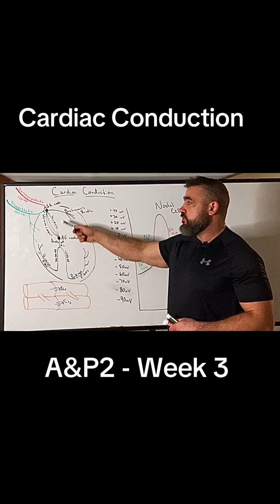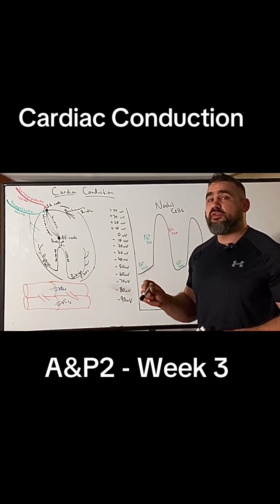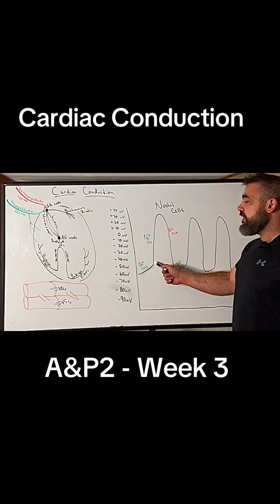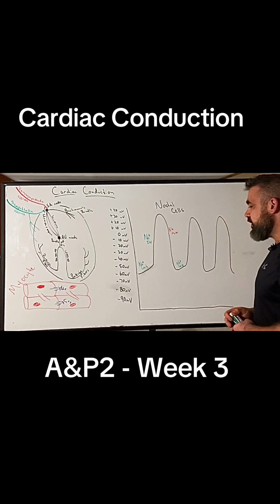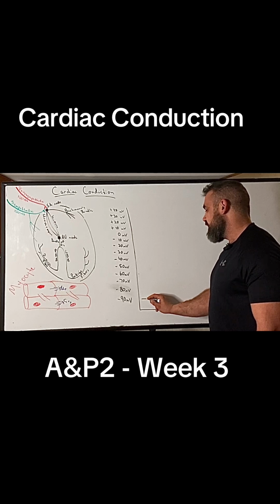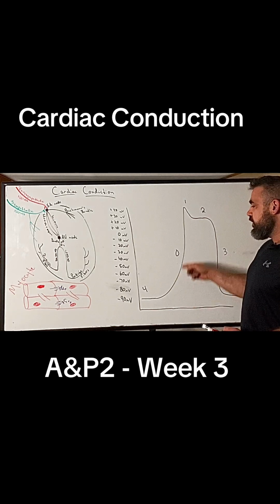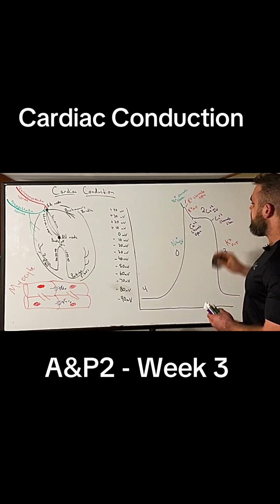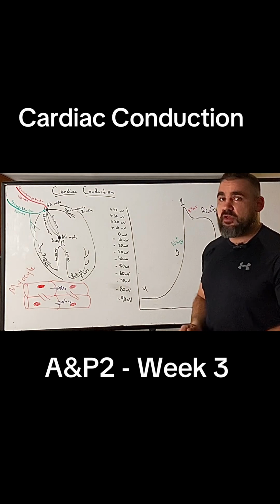Cardiac Conduction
Cardiac conduction part One